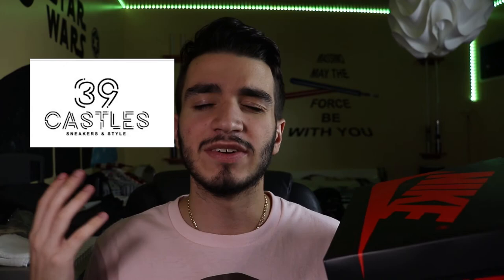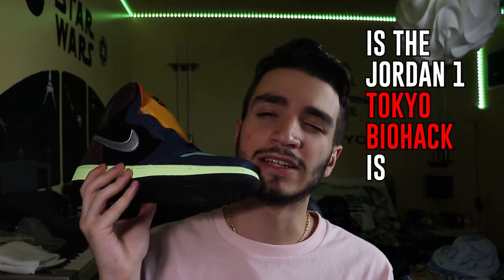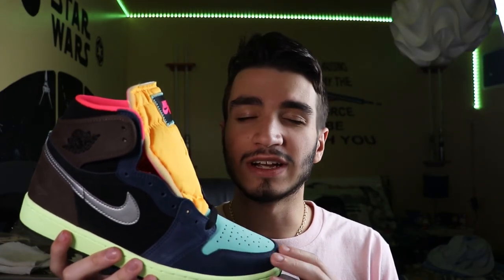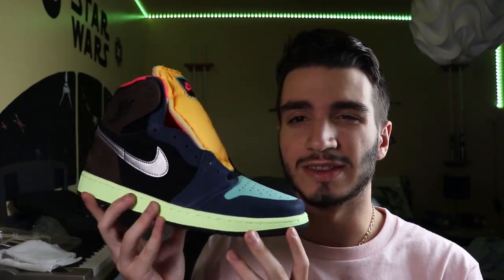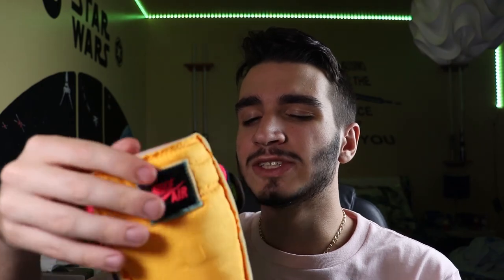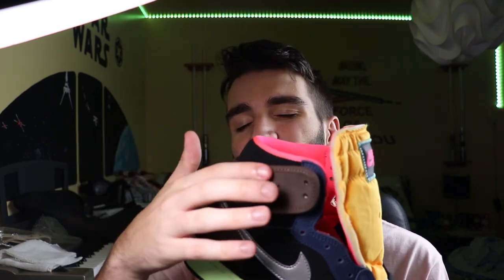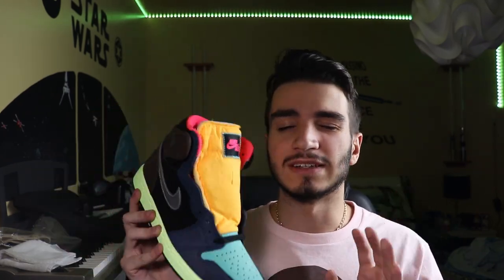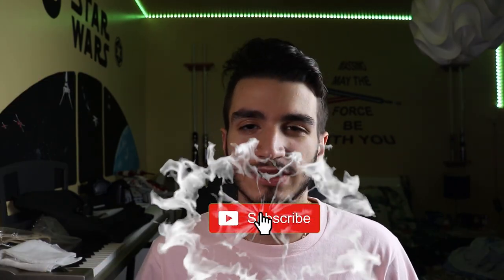IS THE JORDAN 1 TOKYO BIO HACK WORTH IT?!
My setup